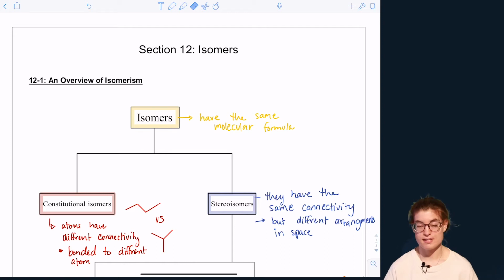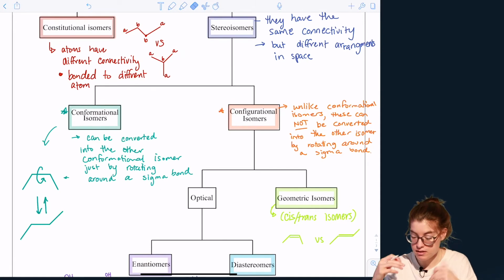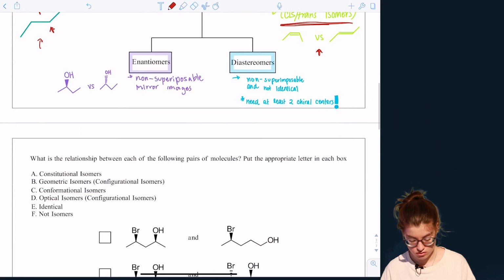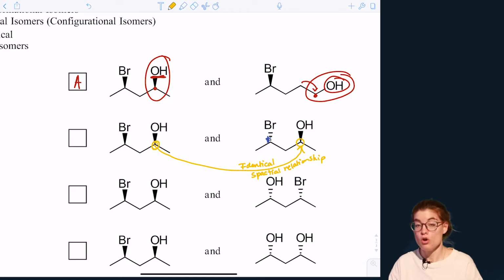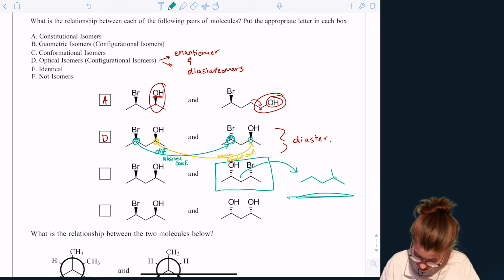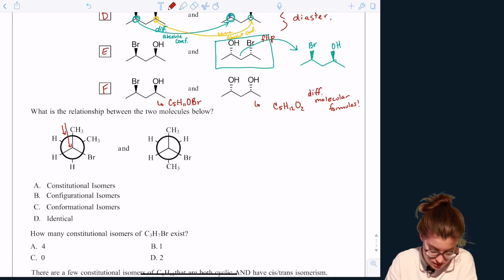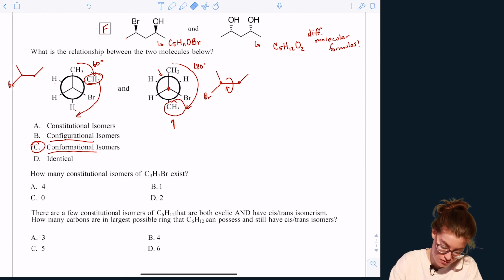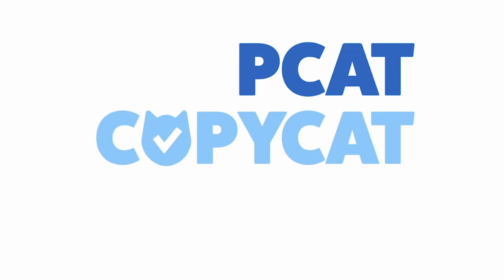An Overview of Isomerism (12-2) | Organic Chemistry | PCAT CopyCat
Are you studying organic chemistry? Organic Chemistry is a difficult and confusing subject, but we believe we can help. Watch our videos to learn about the basics of isomerism. More videos will be coming soon.